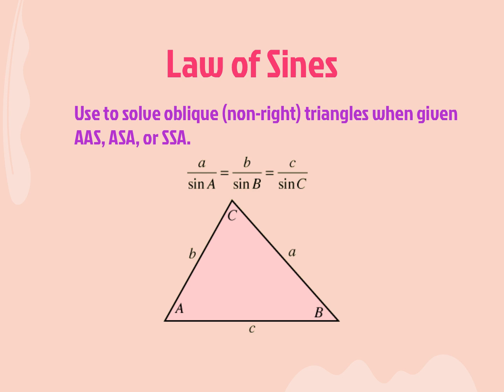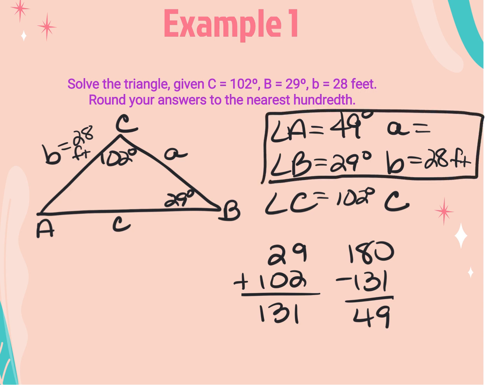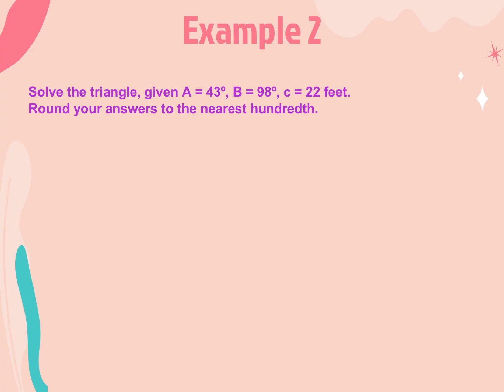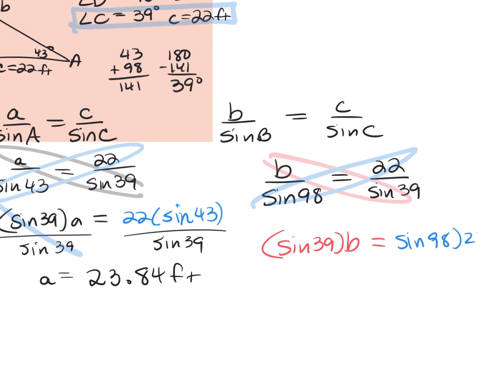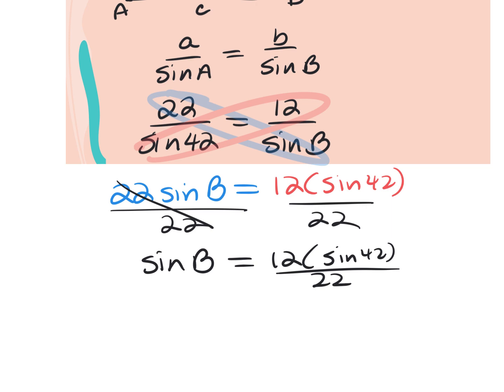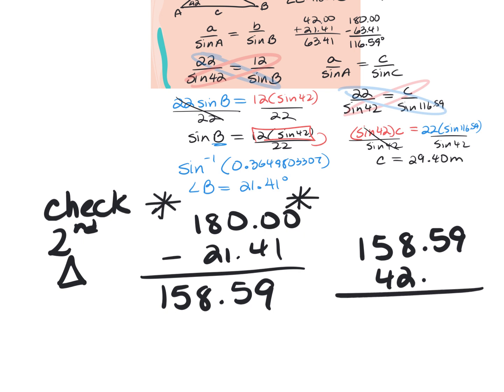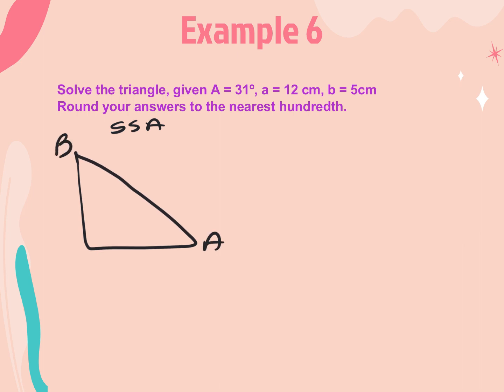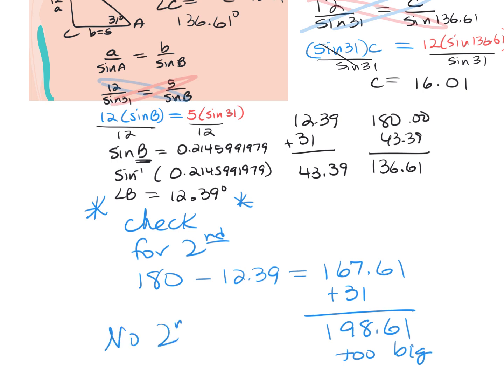4.30.24 8.1_Law of Sines day 1